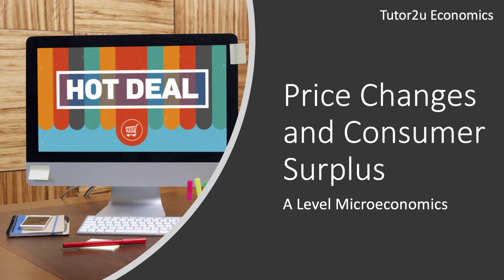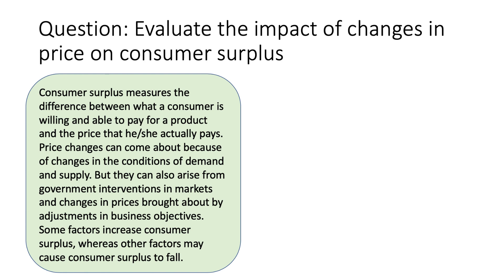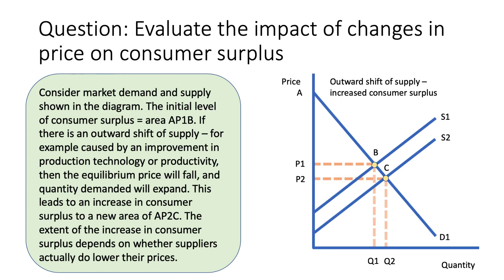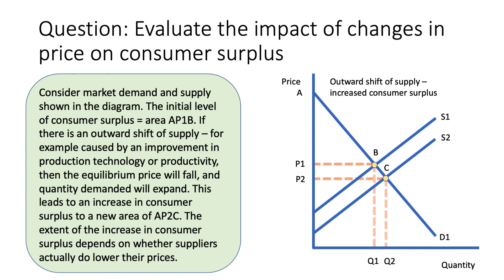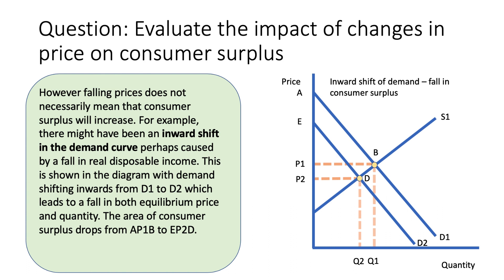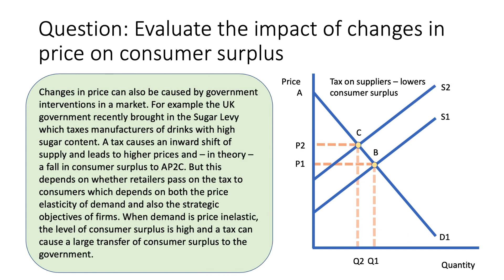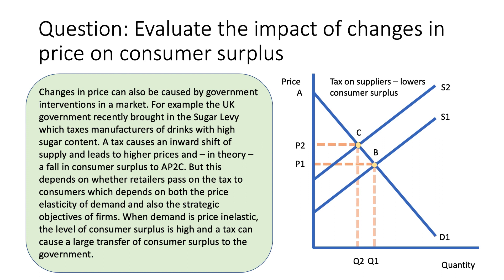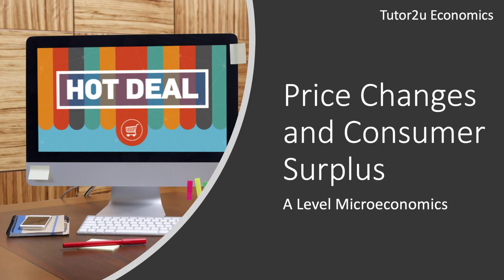Consumer Surplus - Price Changes and Welfare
Here is a short exemplar answer to this question "Evaluate the impact of changes in price on consumer surplus."